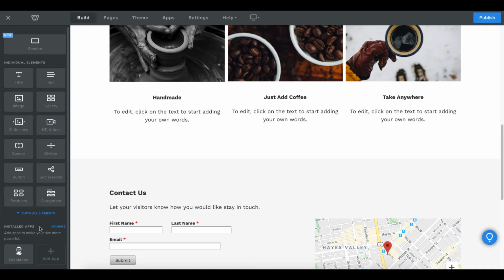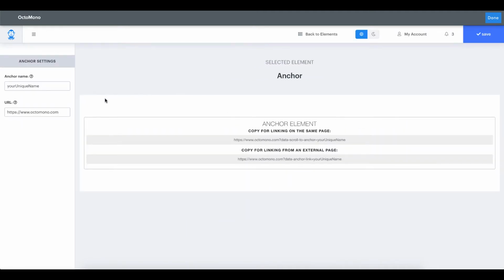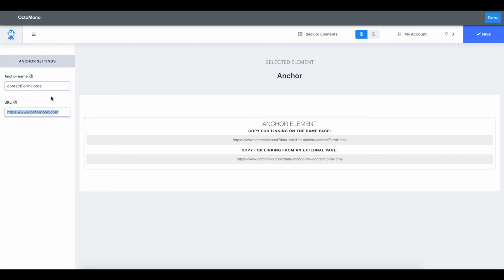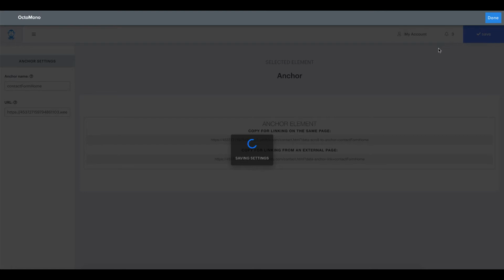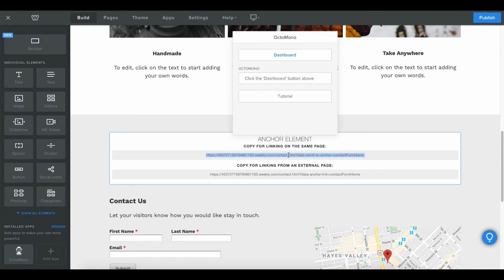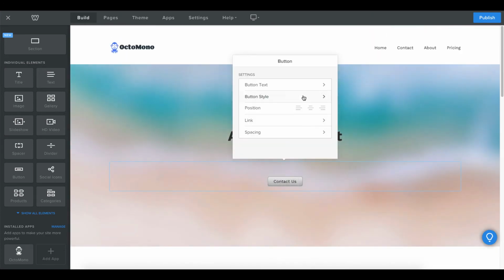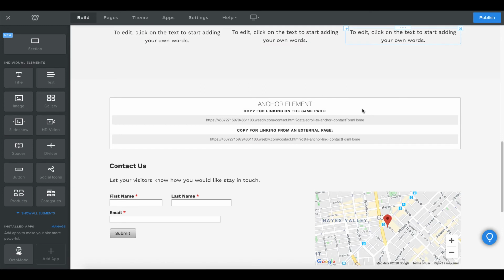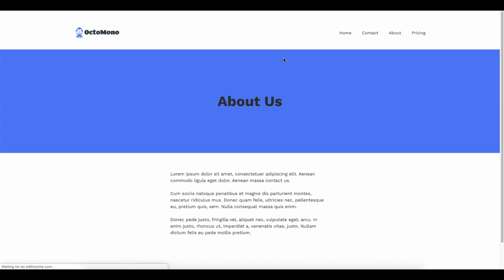OctoMono tutorial: Anchor Element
Smooth scroll to anchor elements on your Weebly page,